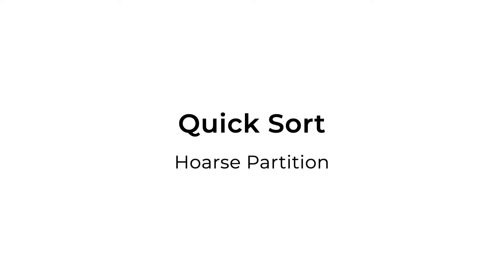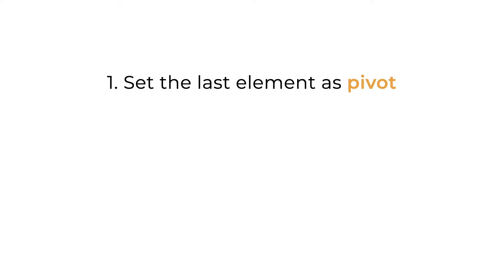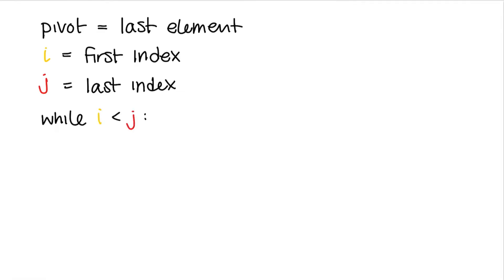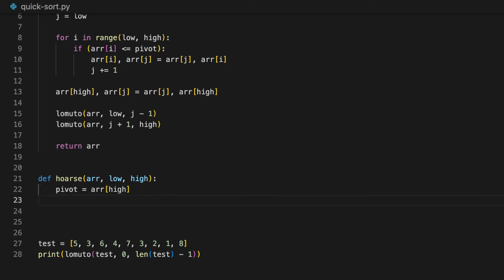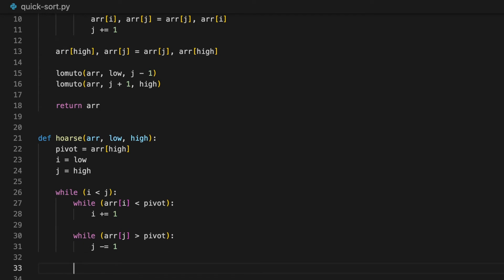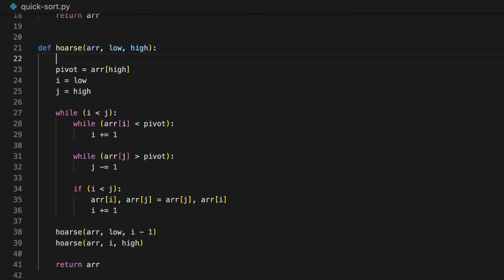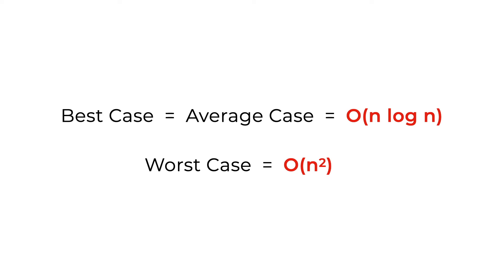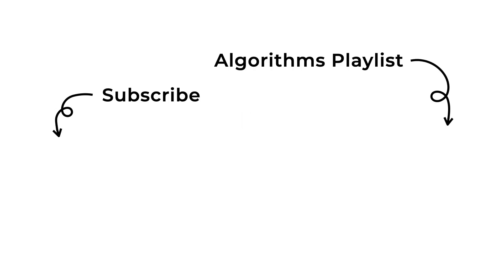Quick Sort | Part 2: Hoare Partitioning Scheme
I'm a fresh graduate software engineer, so I just want to share what I learn in university. It'll help my channel out a lot.